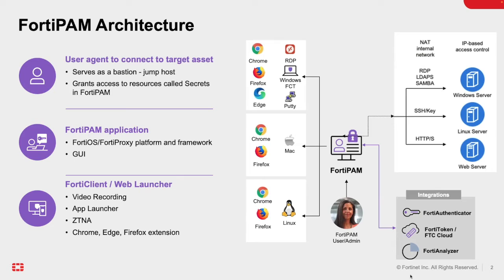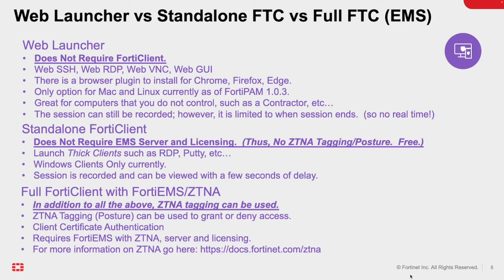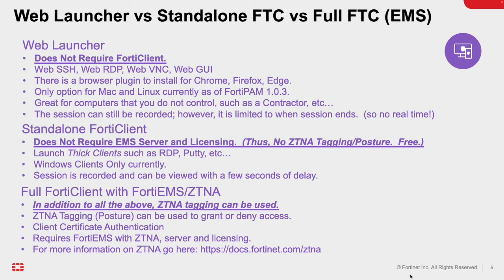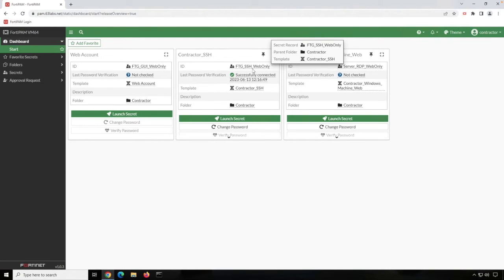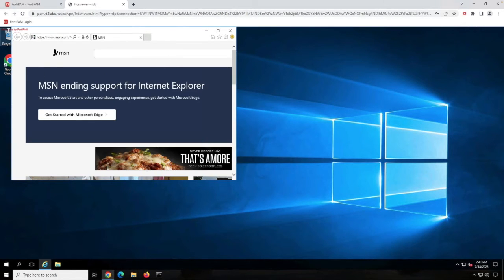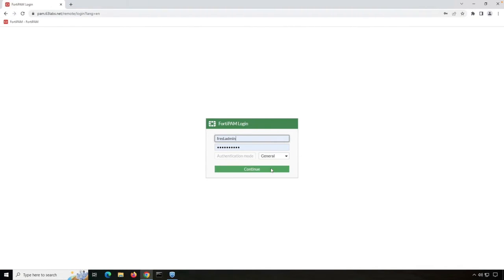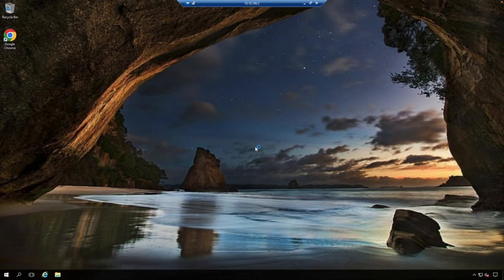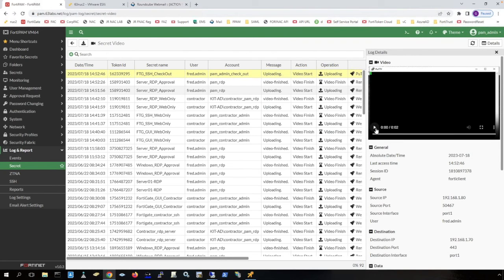FortiPAM Demo | Privileged Access Management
Learn more about Fortinet's Privileged Access Management solution, FortiPAM, which allows you to provide secure access to critical assets within your organization.